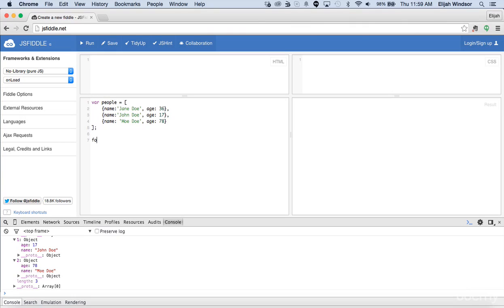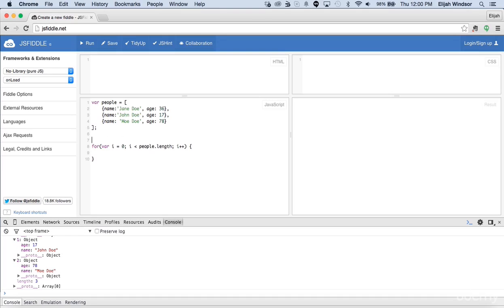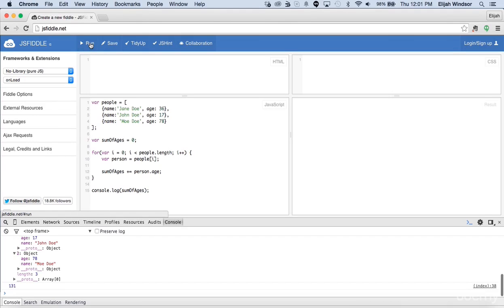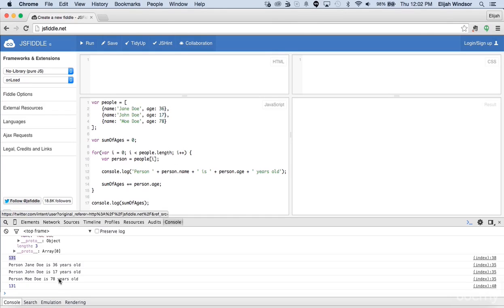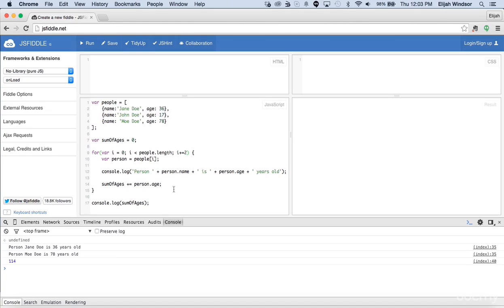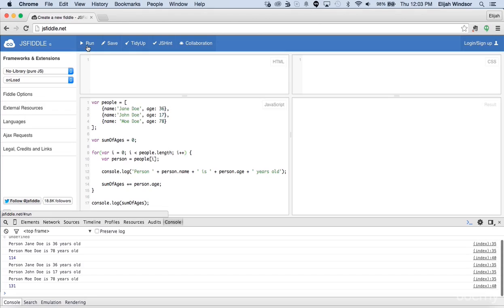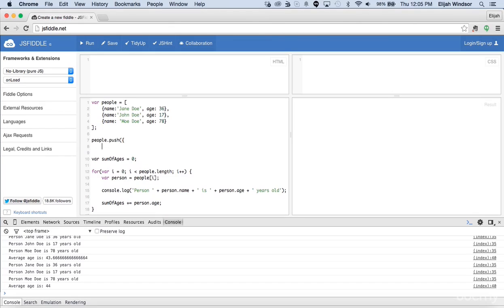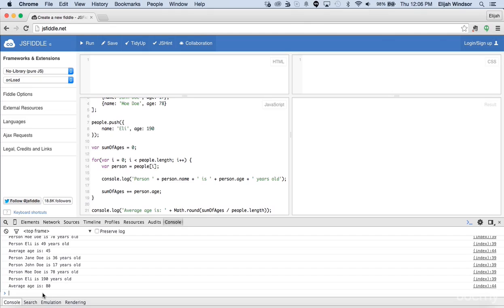Mastering Javascript Lecture 6